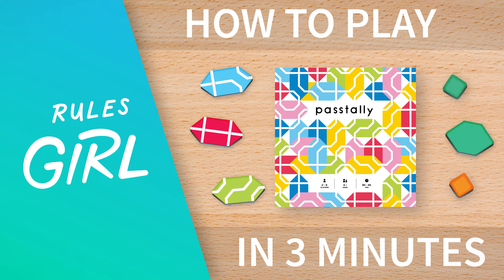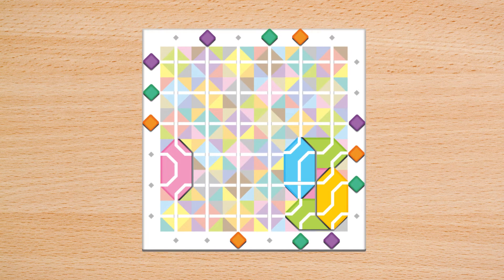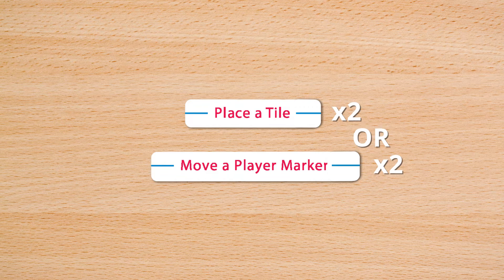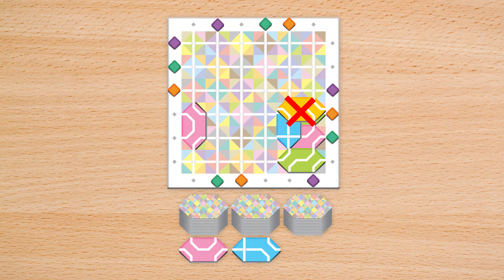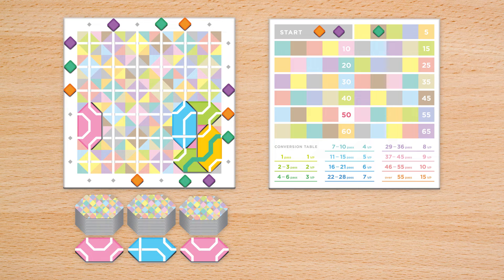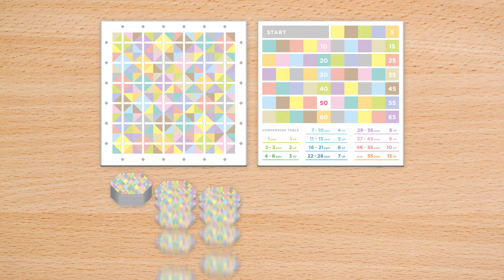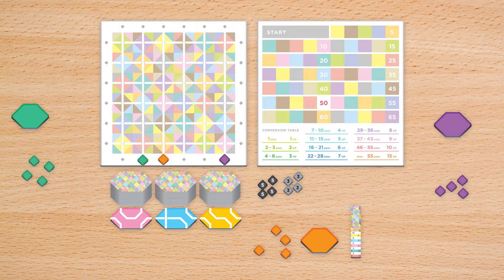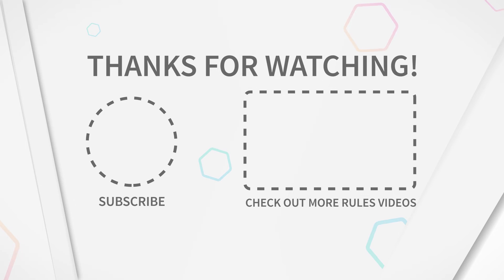How to Play Passtally in 3 Minutes - Rules Girl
"(ANIMATION CORRECTION) At 2:05, the script notes "No face-up tiles can be legally placed onto the board." However, the animation shows one legal vertical placement in the 5th column on top of of two light blue pieces. This image example is incorrect, and should show no possible legal tile placements. Thanks to user K1naku5ana3R1ka for pointing this out!"

This is Passtally, a line-tallying, tile-placement game for 2-3 players.

In Passtally, players create stacks of tiles on the board to create continuous lines between their player markers for points!

You win by having the most points at the end of the game.

If you want your own Rules Girl how to play video, shoot us an email at info(at)rulesgirl(dot)com